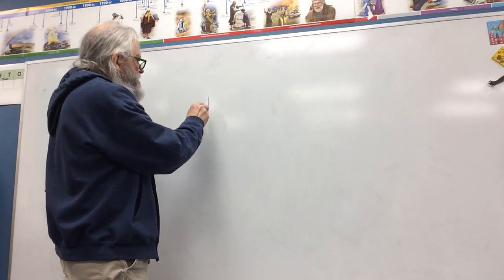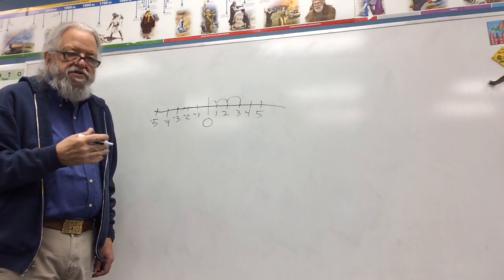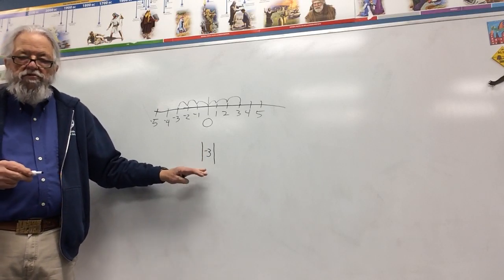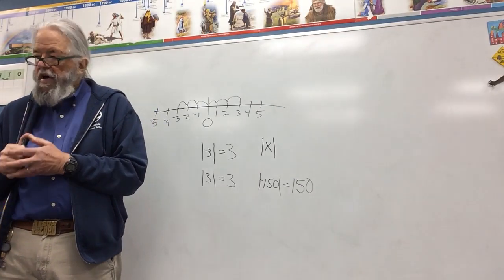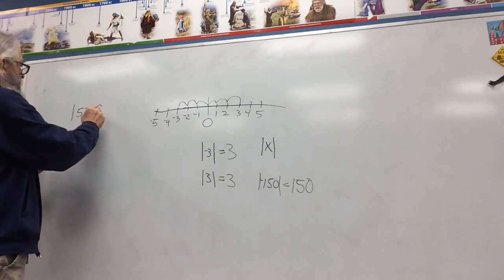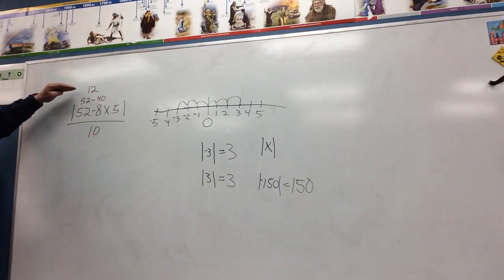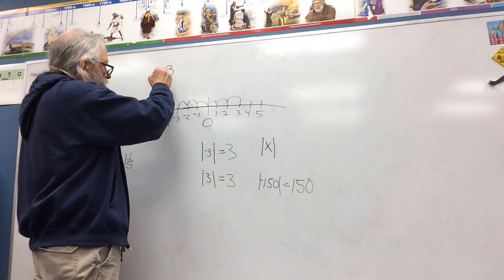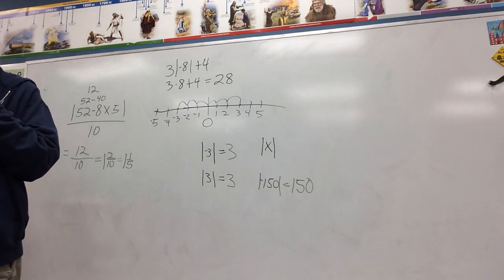7th grade math 4/23